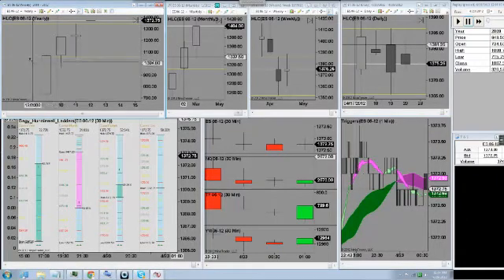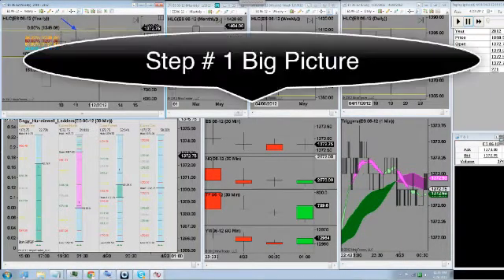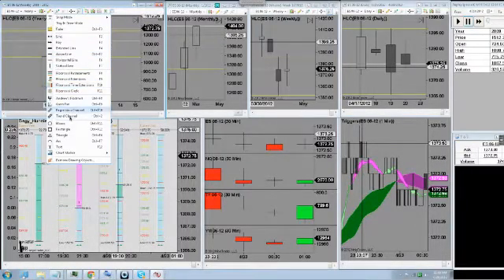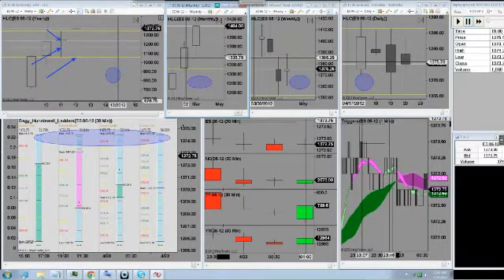Training video 1 04-27-12 (1;10).mp4